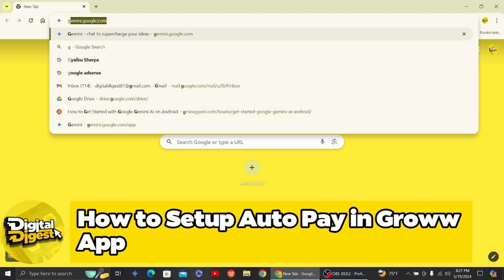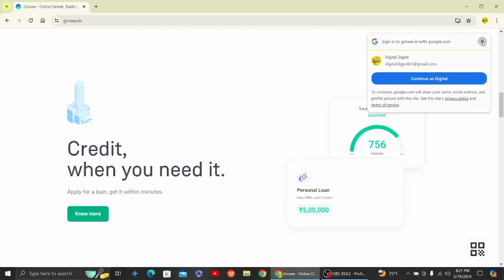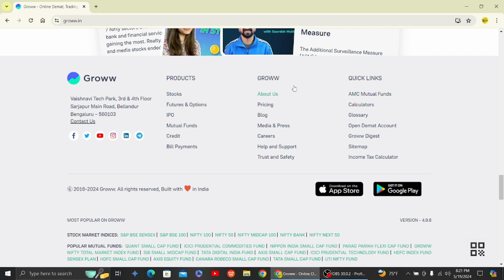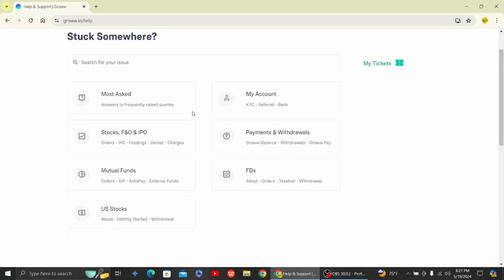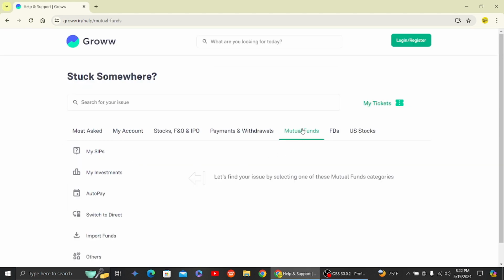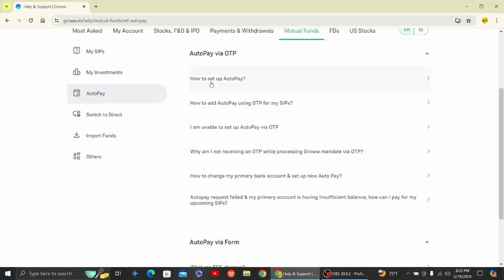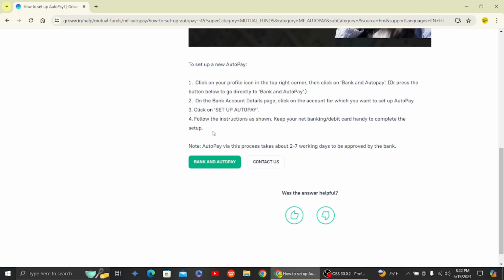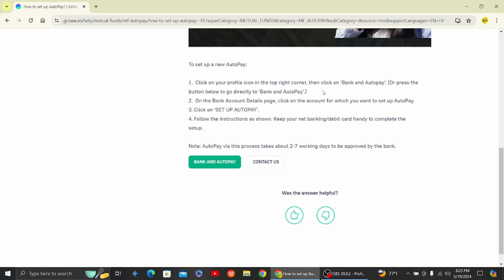How to Setup Auto Pay in Groww App! (Quick & Easy)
How to Setup Auto Pay in Groww App

Learn how to easily set up auto pay in the Groww app with this quick tutorial. Simplify your investment process and never miss a payment again!